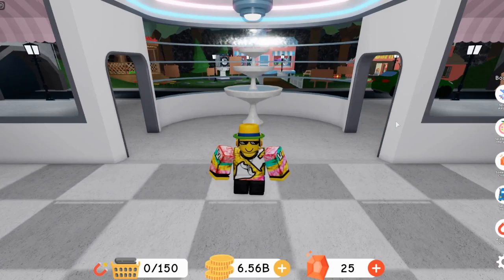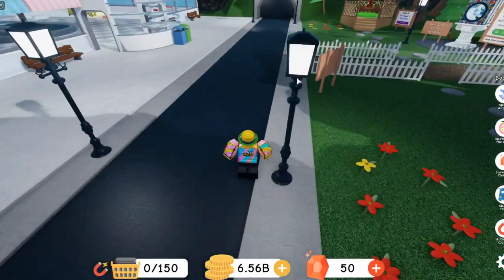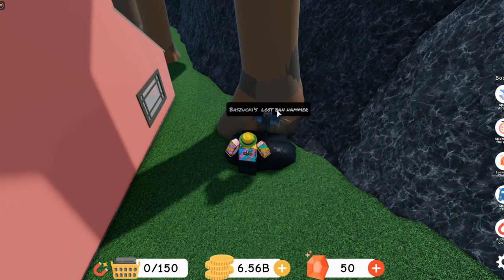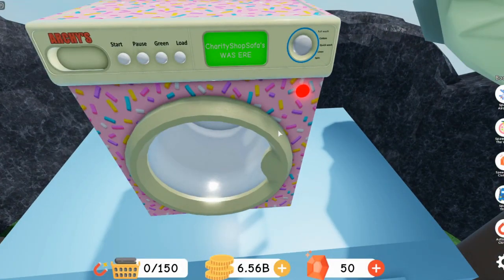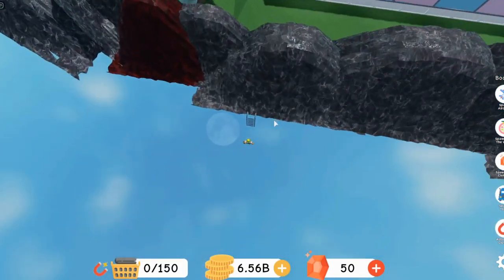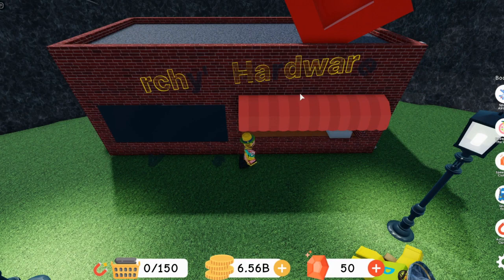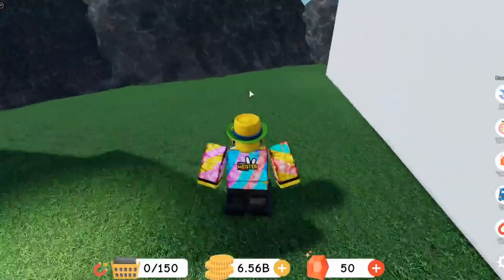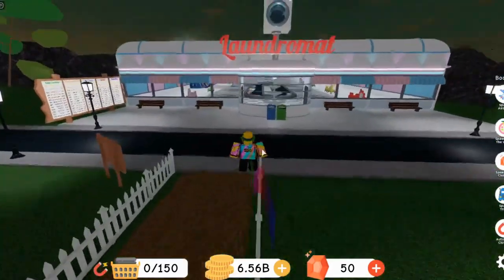Unsolved Mysteries [Laundry Simulator]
Just some unsolved mysteries :)